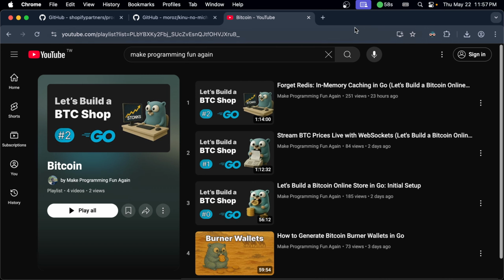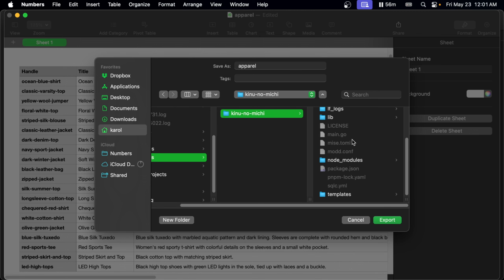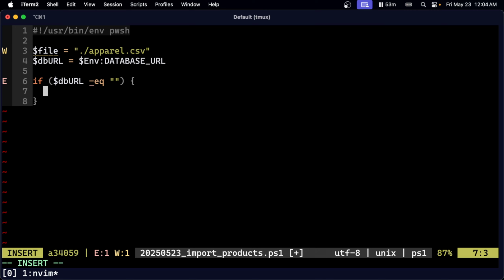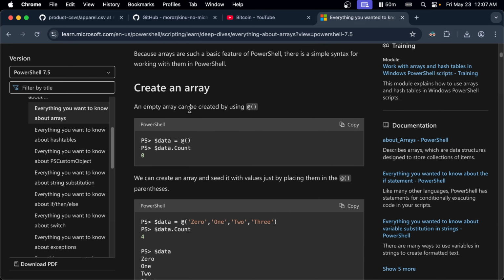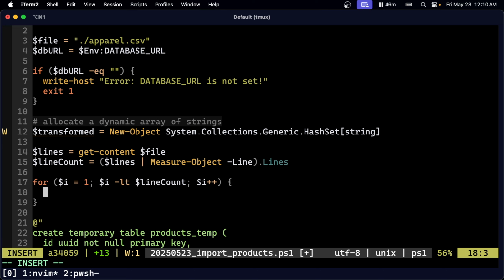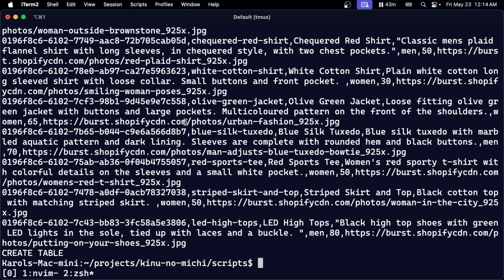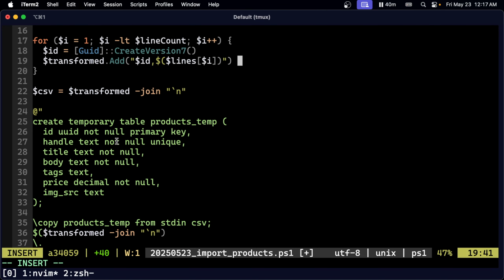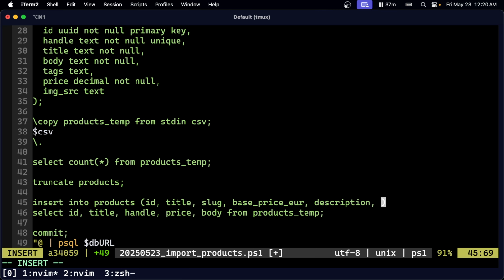Importing Data from CSV into PostgreSQL (Let's Build a Bitcoin Online Store in Go #3)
Ummm, it's PowerShell this time... sorry for that